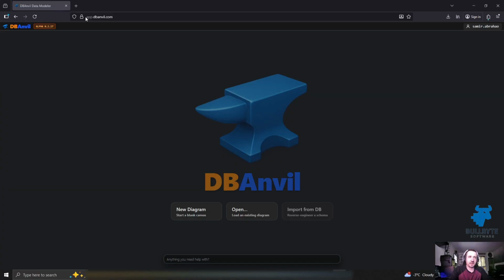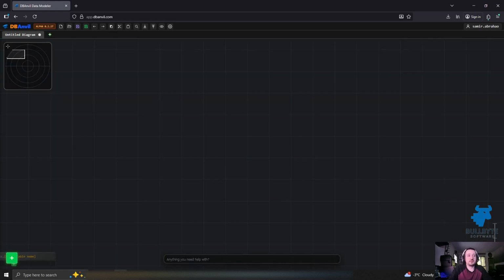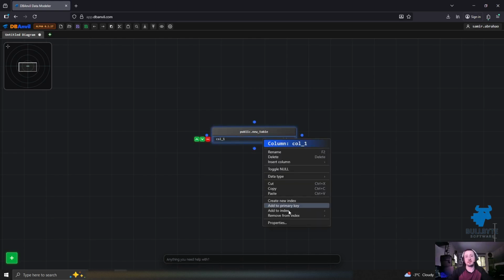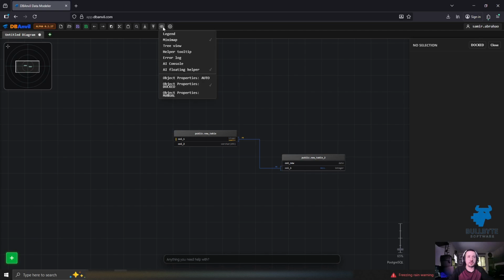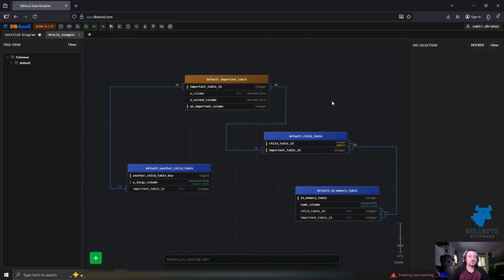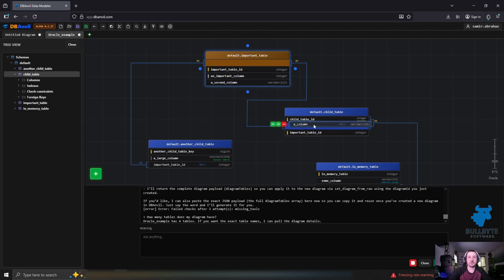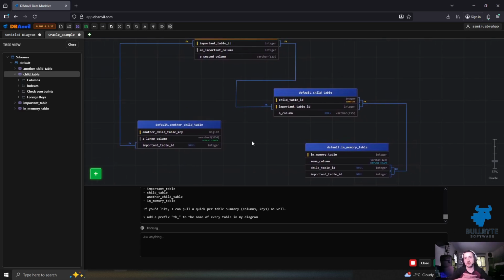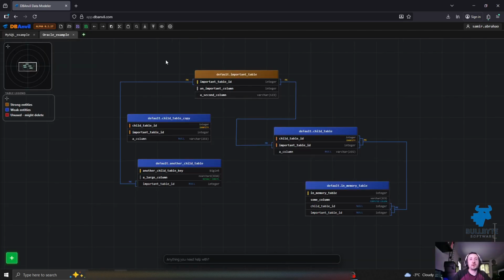DBAnvil demo - alpha 0.2.27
DBAnvil is an AI-native platform that lets humans and AI design and manage database schemas together. You can describe a structure in plain English, watch the diagram build itself, and safely export the SQL with full Git version control.

This video demonstrates the latest available functionality as of November 2025.